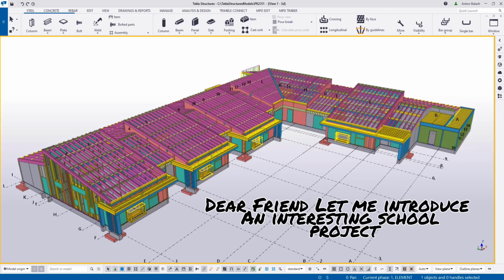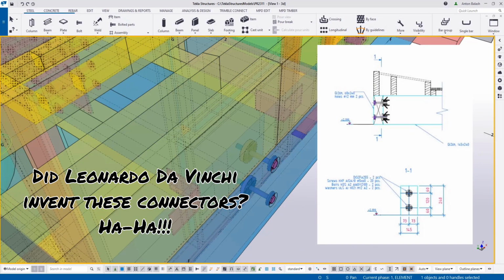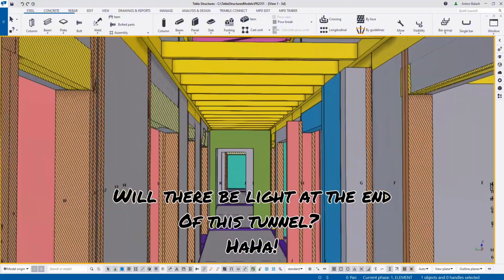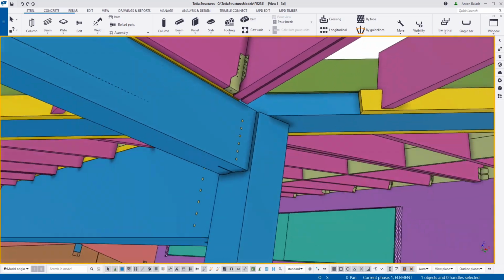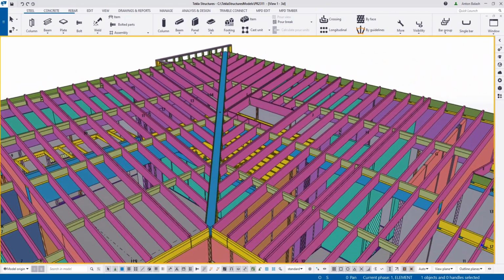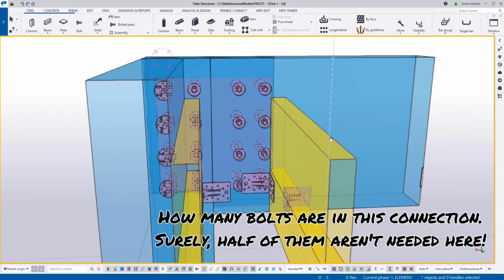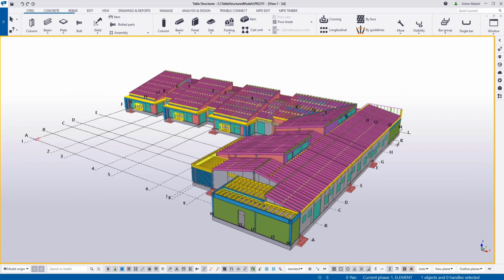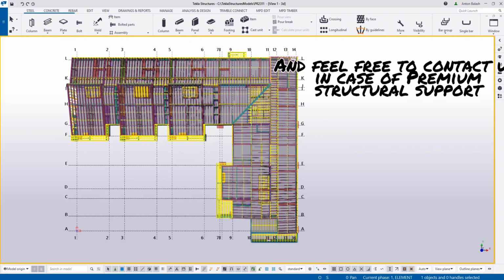Project Release - Island School